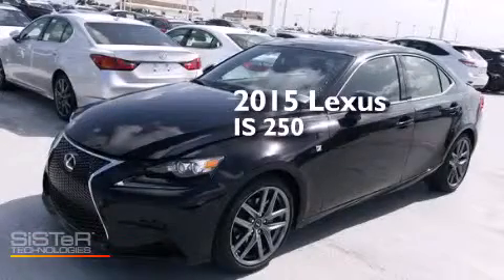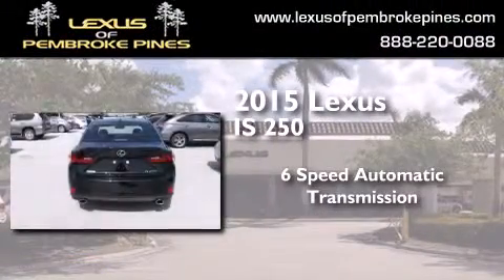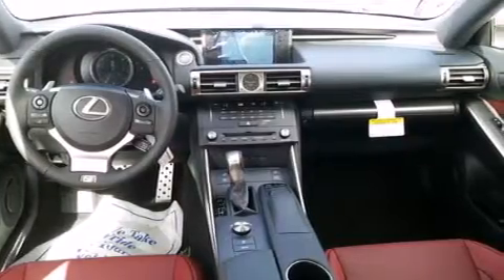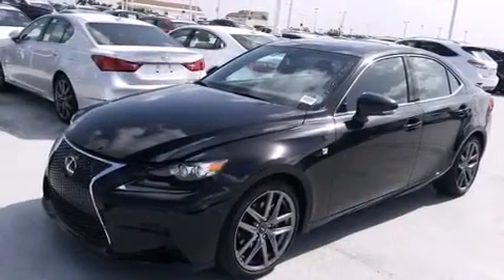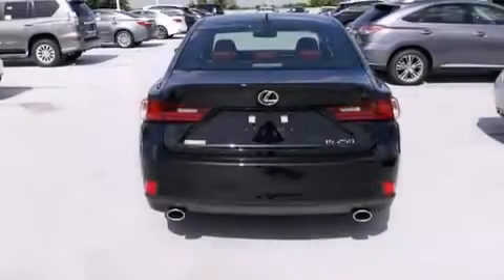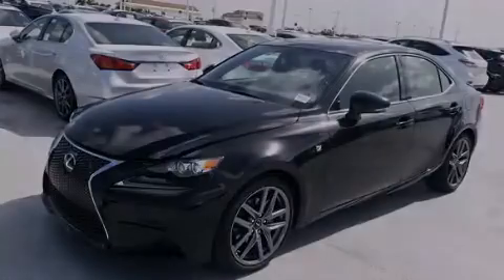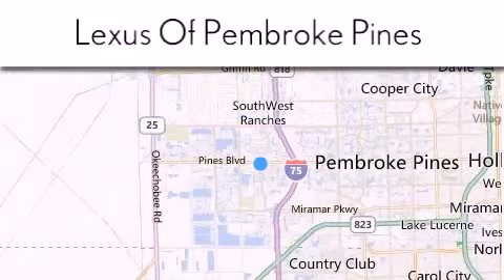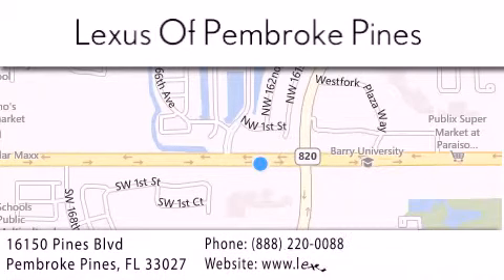2015 Lexus IS 250 Hollywood FL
We have been honored to serve the Pembroke Pines FL area , we promise that your experience at our dealership will exceed your expectations ! Year : 2015 Make : Lexus Model : IS 250 Engine : 2.5L V6 Trans . : Automatic 6-Speed Exterior : Obsidian Miles : 30 Interior : Rioja Red NuLuxe Stock : 50028000 Lexus of Pembroke Pines 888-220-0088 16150 Pines Blvd Pembroke Pines , FL 33027